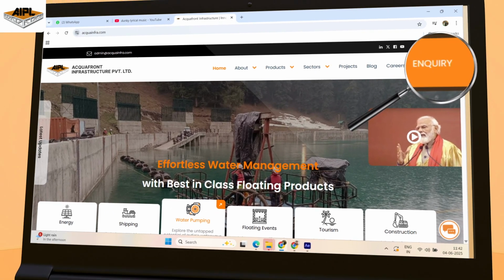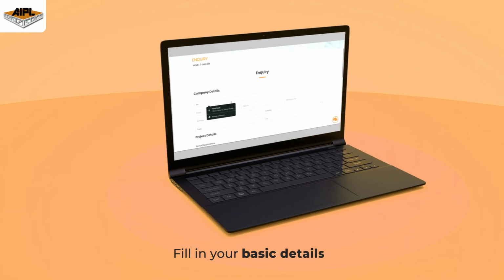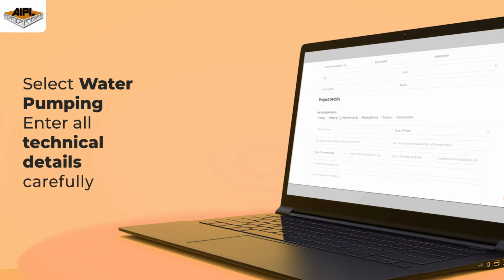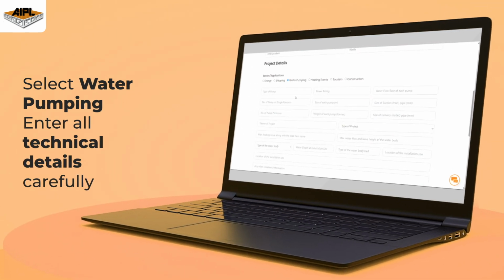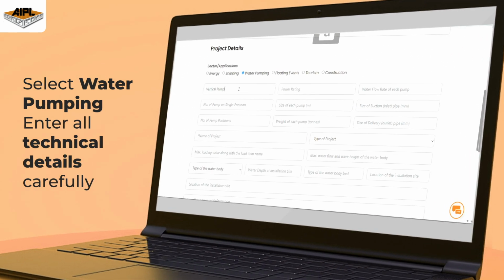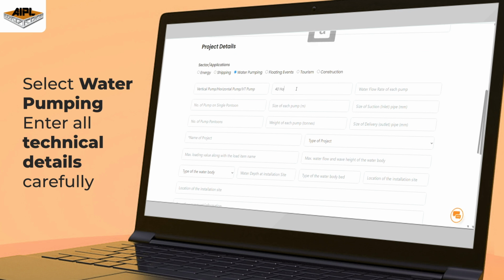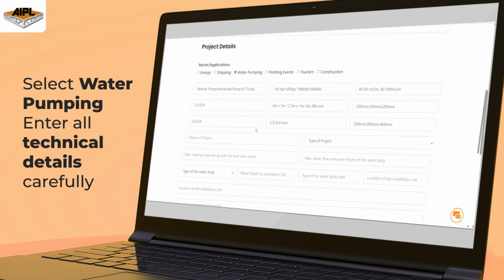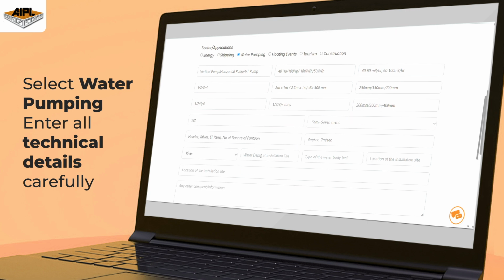Water Pumping Enquiry | AcquaInfra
Your water pumping project starts here. At Acqua Infra, we make it simple to submit an enquiry.